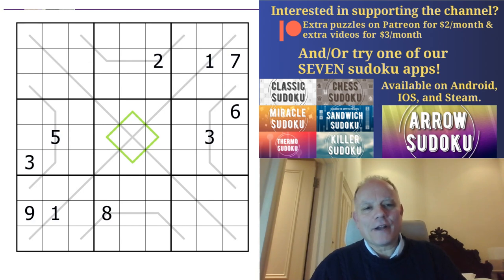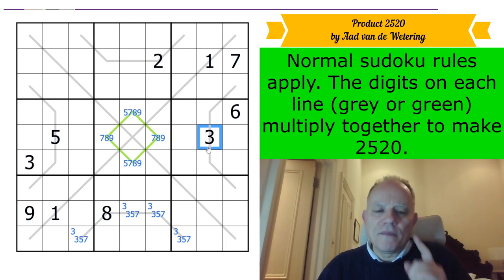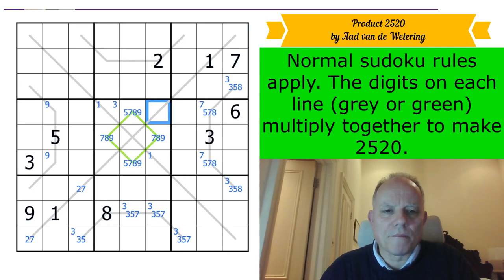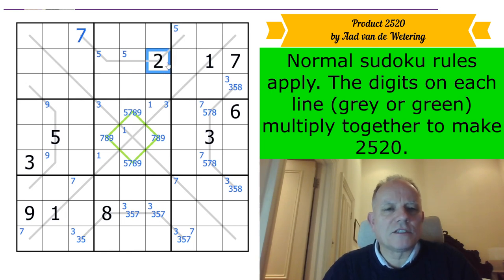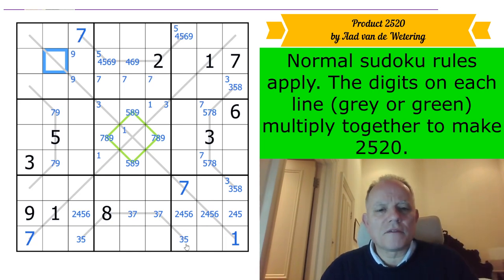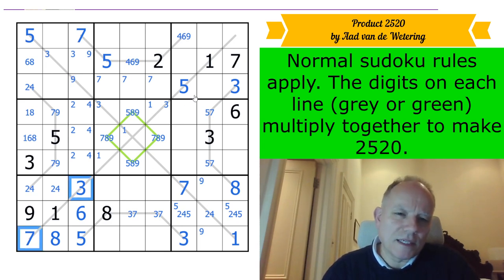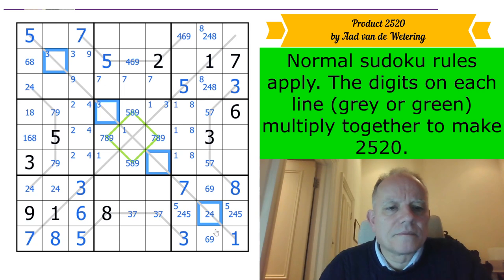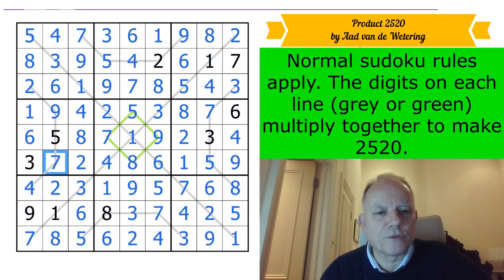The Product of a Fertile Mind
Here's where you can try Aad van de Wetering's Product 2520
Normal sudoku rules apply. The digits on each line (green or grey ) multiply together to make 2520.

▶Music◀
▶SOFTWARE◀
▶Logo Design◀
Melvyn Mainini

Joel Blundell
▶ABOUT US◀